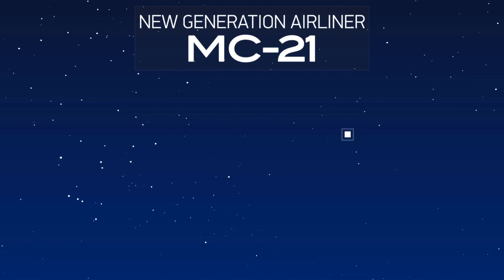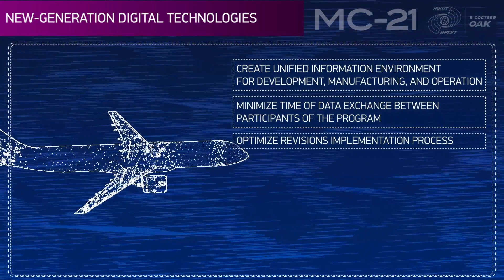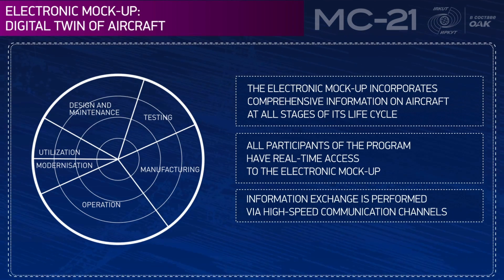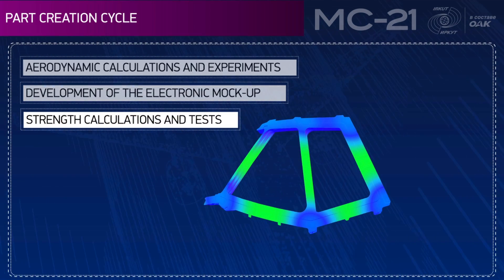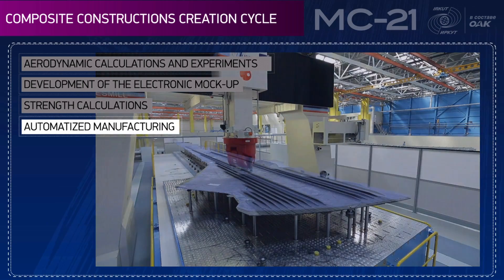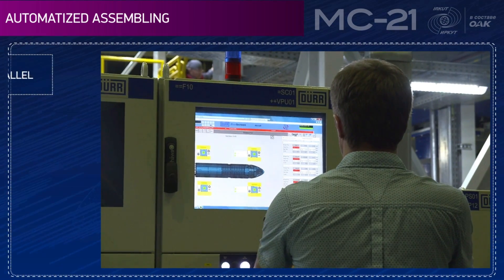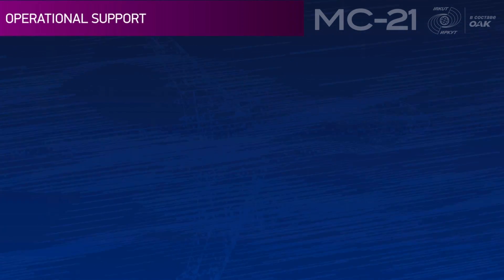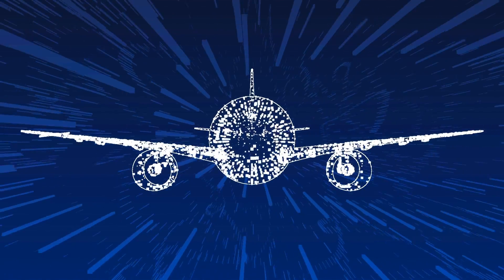New generation digital technologies in the MC-21 program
UAC’s subsidiaries are actively implementing digital technologies, aimed to solve the main task - increasing the current and future competitiveness of Russian aircraft on the global market,  - said President of the United Aircraft Corporation (UAC) Yury Slyusar during a session at the St. Petersburg International Economic Forum.

The specific example of implementing digital technologies in new generation aircraft manufacturing is the MC-21 program, led by Irkut Corporation in close cooperation with other UAC enterprises.